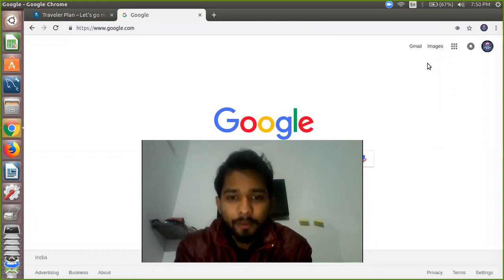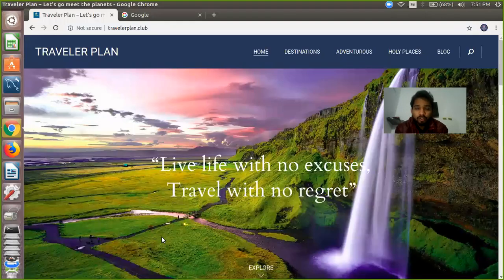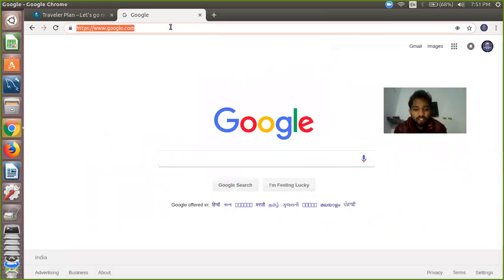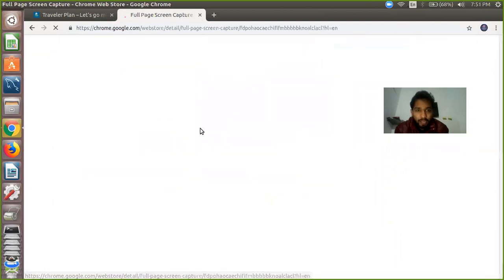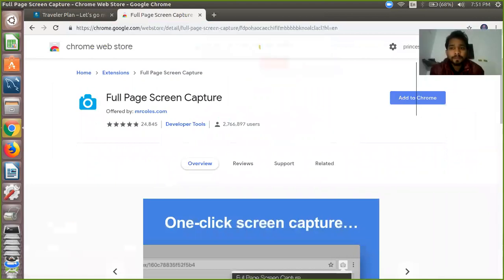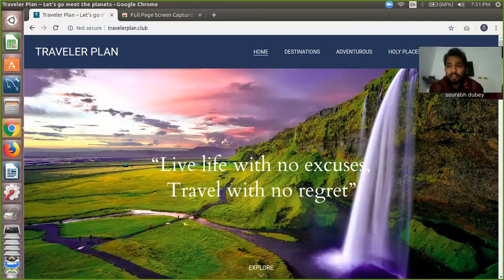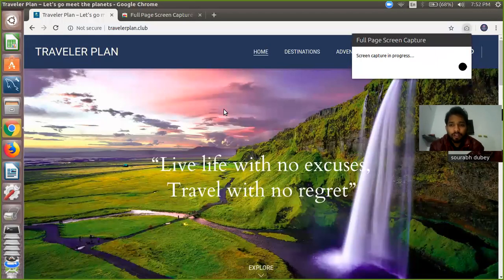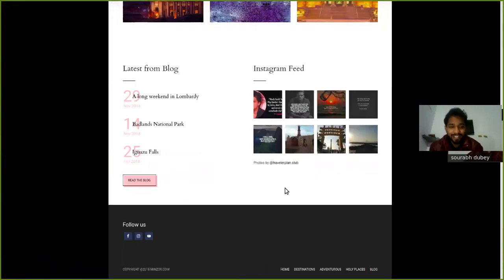How to take full page screenshot in laptop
Today we are going to learn. How to take a full screenshot of any website using chrome.